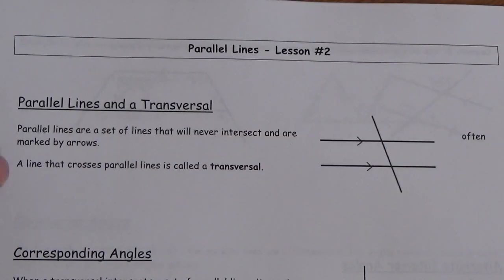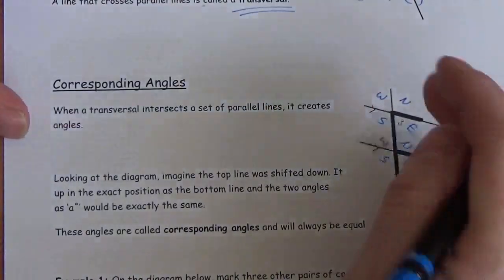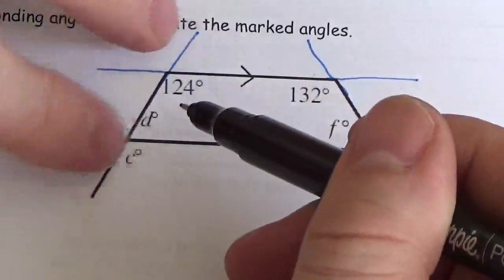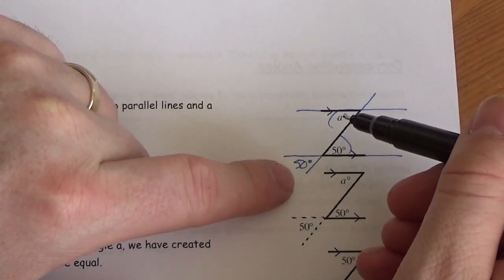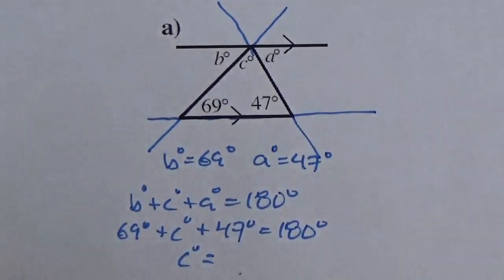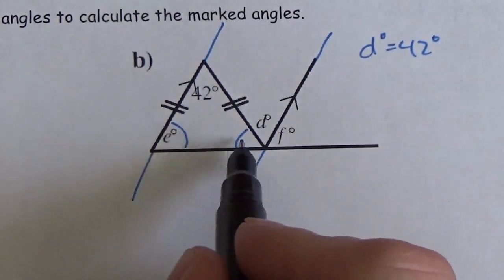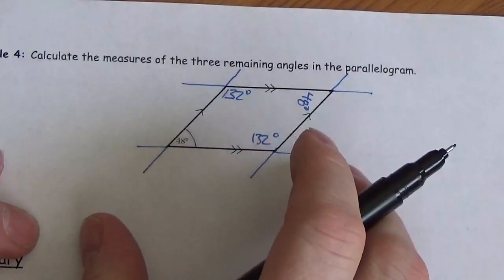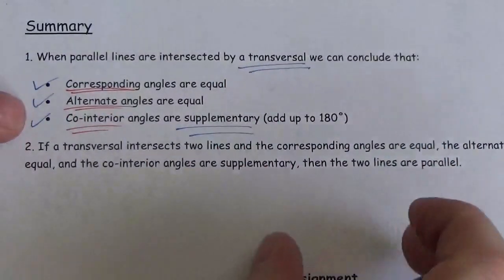Math 20 2 Parallel Lines and a Transversal Lesson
This video is about the angles created by parallel lines and a transversal.